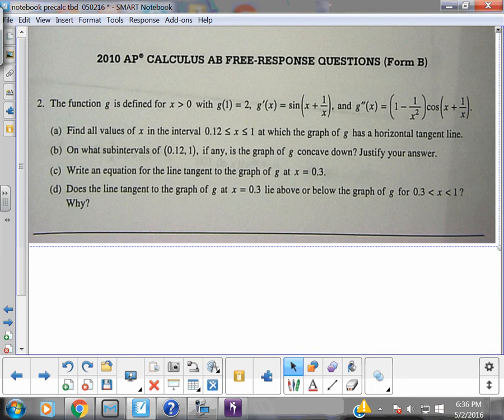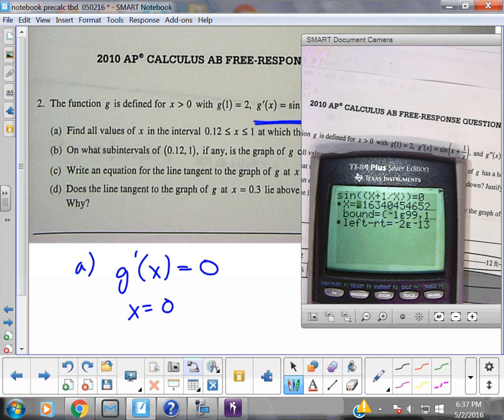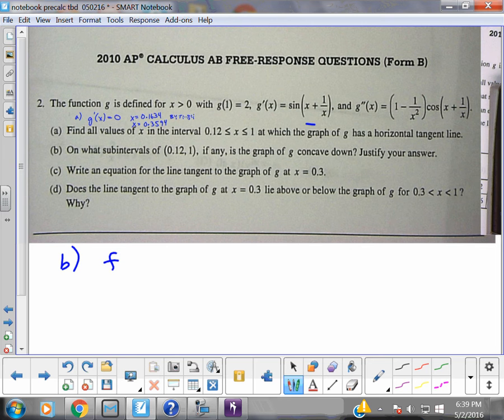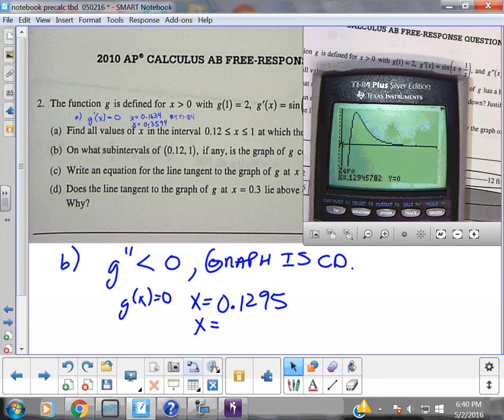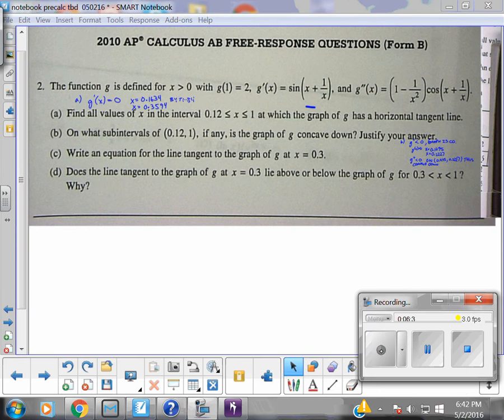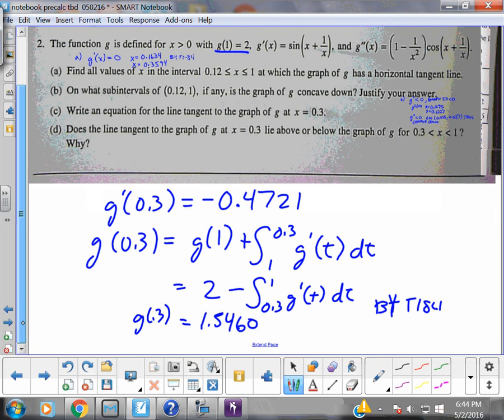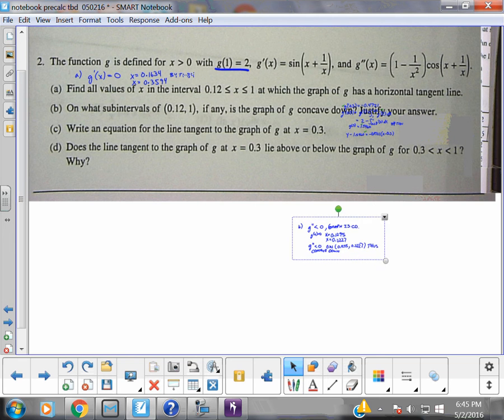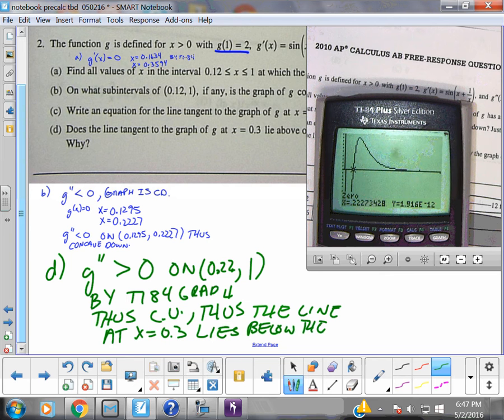AP Calculus AB 2010 Free Response Question #2 Form B -- Juda math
AP Calculus AB  2010 Free Response Question #2 Form B

Using g' and g''